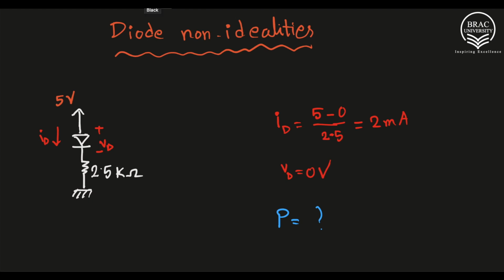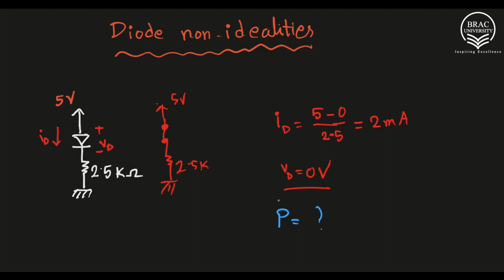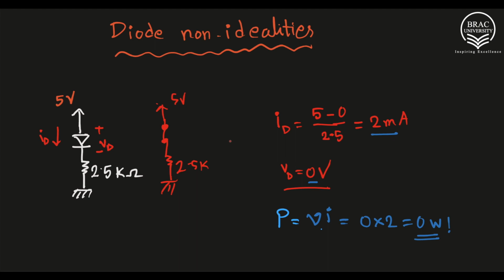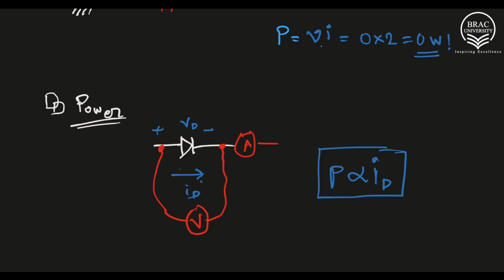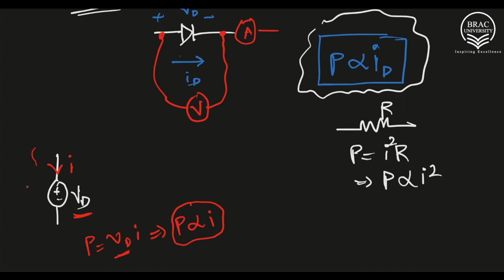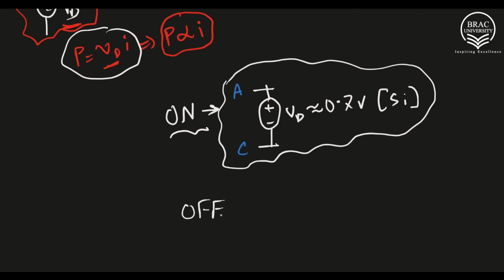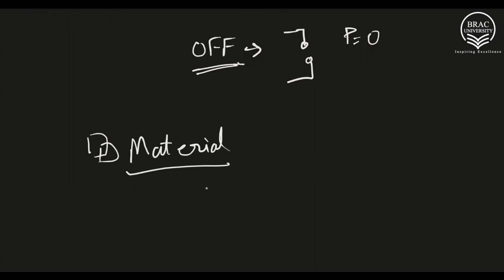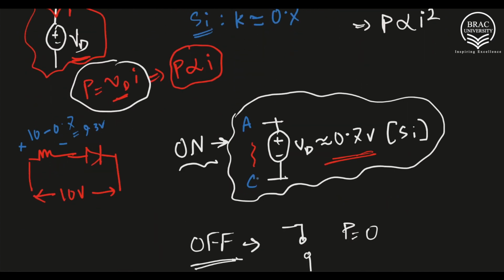CSE251 Week 4 Lecture 1 Part 1